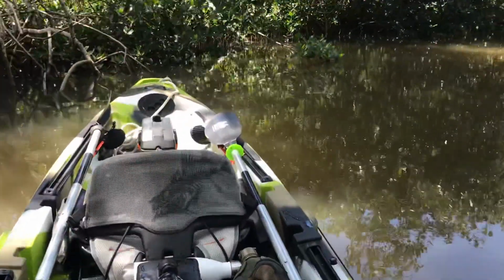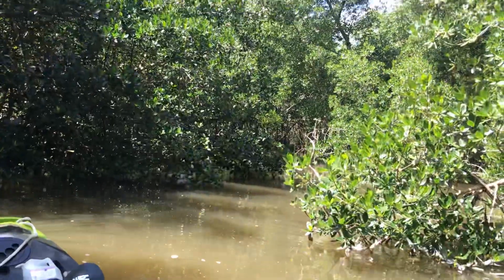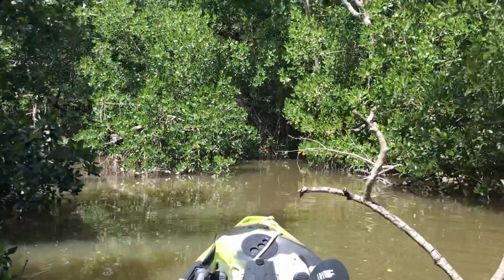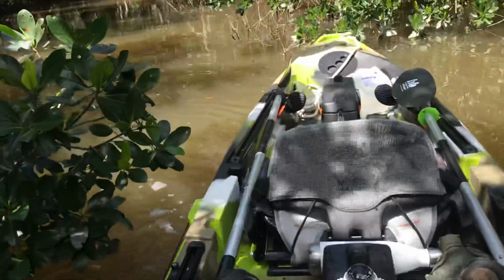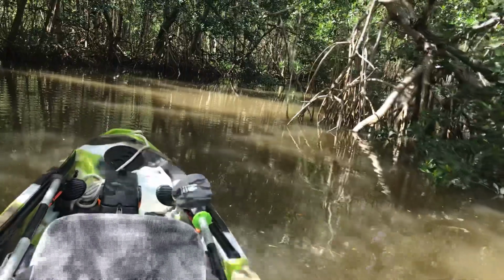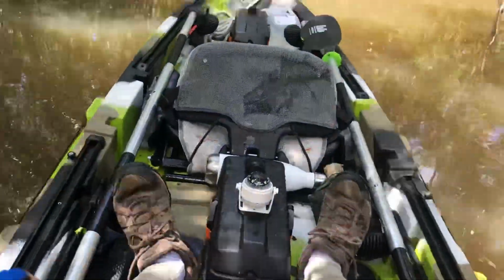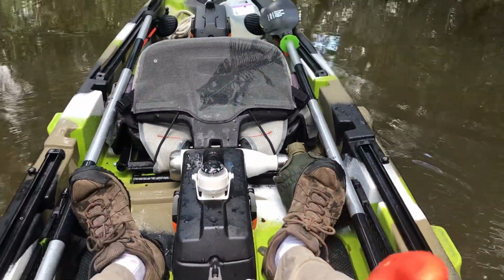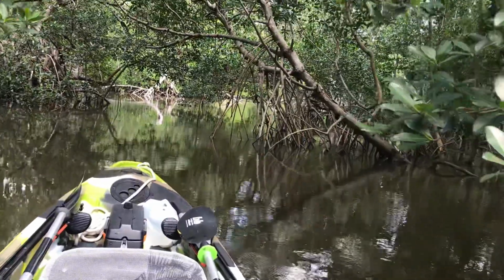Everglades Half Way Creek